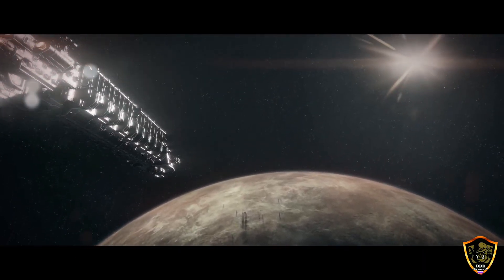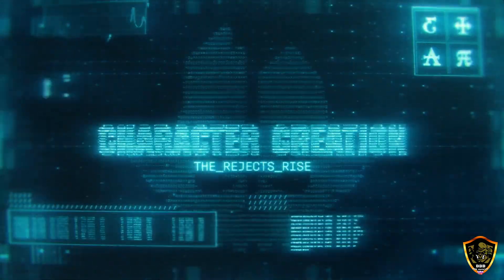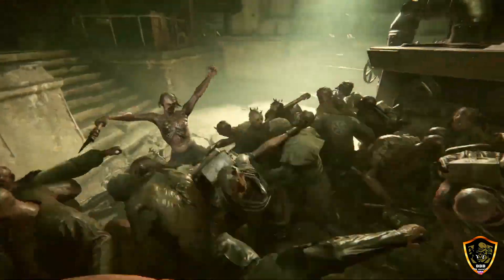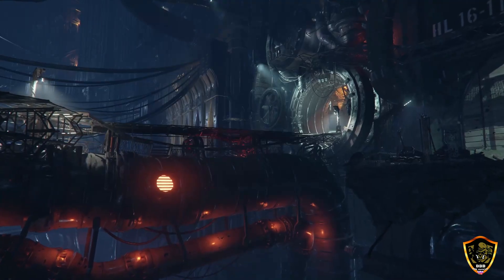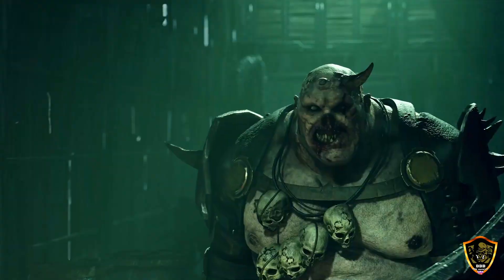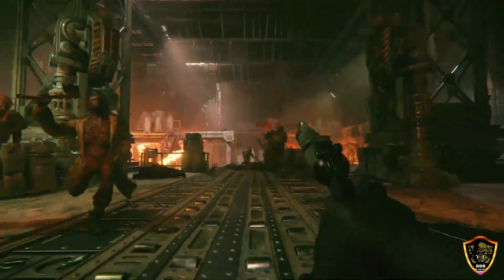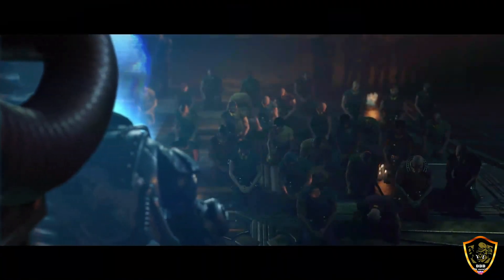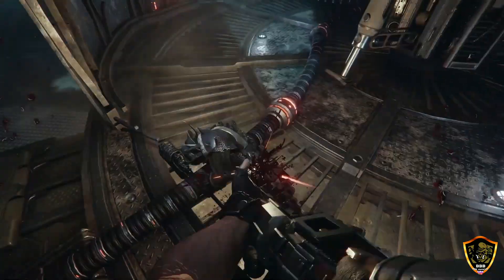THIS IS DARKTIDE - WARHAMMER 40K DARKTIDE - NEW TRAILER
Nuevo trailer de la compañía Fatshark sobre el esperado juegazo Warhammer 40k DARKTIDE. Ya está entre nosotros en fase pre-order y lanzamiento oficial el próximo 30 de Noviembre. Como partner del juego, os vamos a ir sacando contenido del mismo para que lo disfrutéis.

💻 Si vas a comprar un juego con gran descuento en Instant Gaming y quieres ayudarnos aquí te dejamos nuestro link:

💰También puedes apoyarnos directamente con una donación:💰